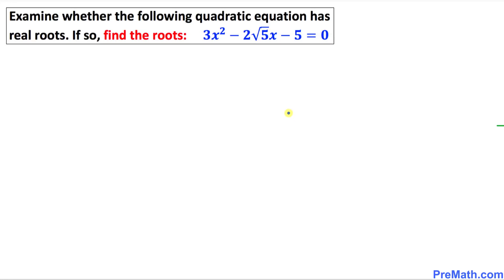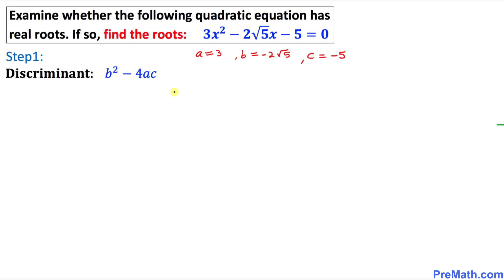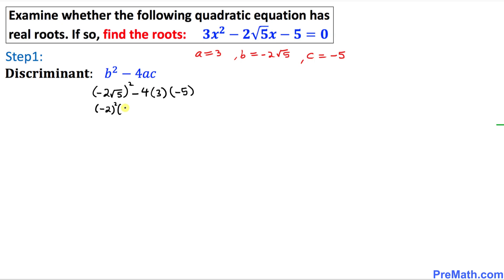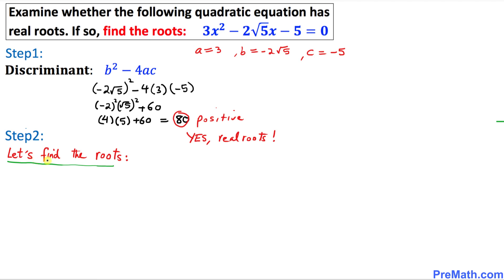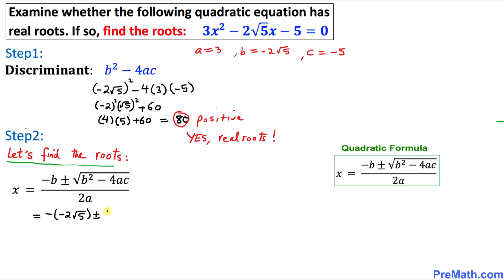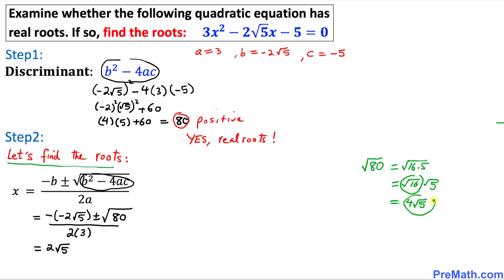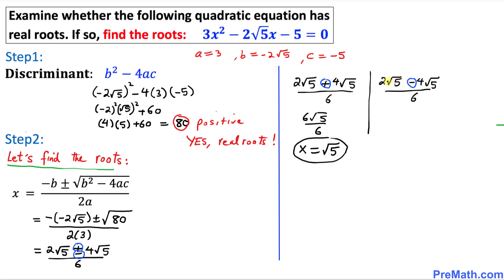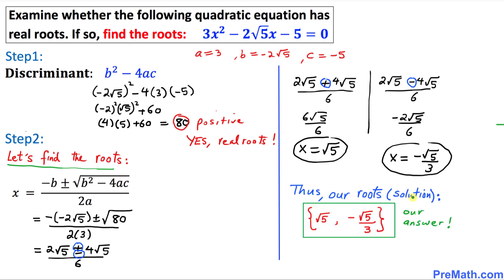Does the Given Quadratic have Real Roots? If so, Find the Roots | Step-by-Step Explanation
Examine whether the following quadratic equation has real roots and if it does, find the roots. Quick and simple tutorial by PreMath.com